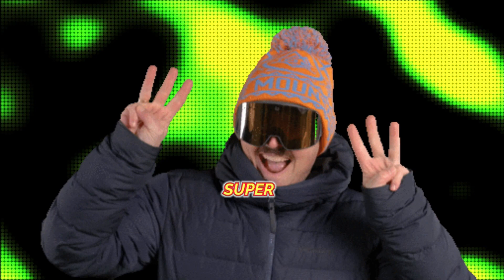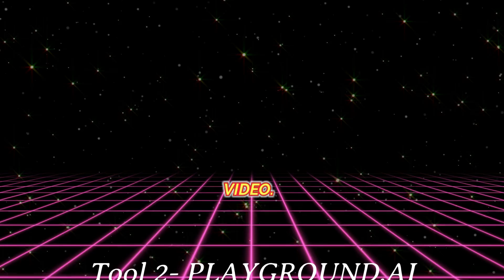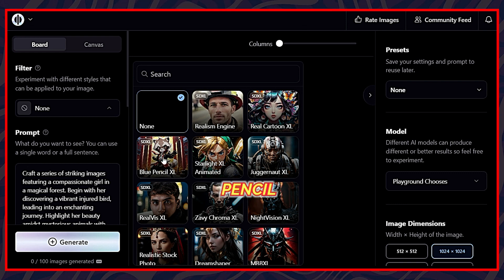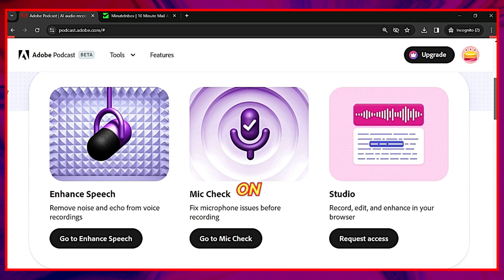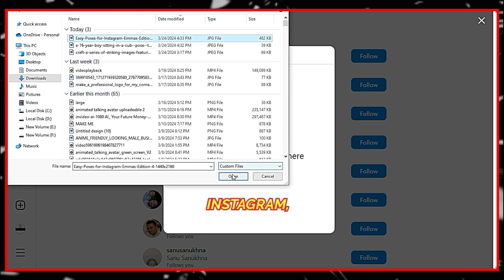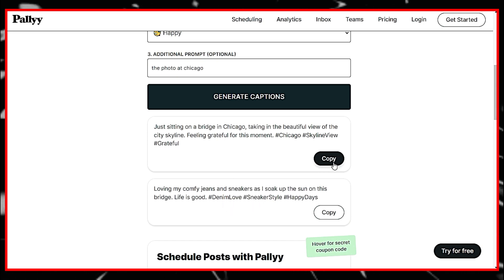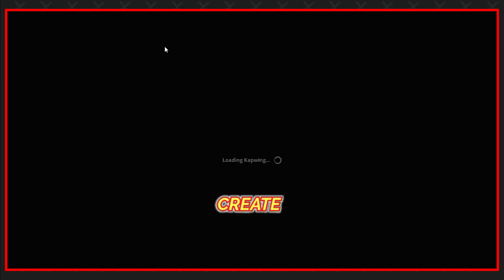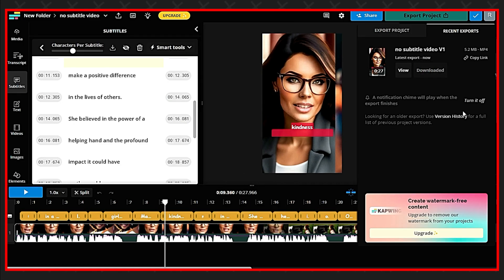The Best 5 Free AI Tools for Every YouTuber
In this tutorial, I'll guide you "The Best 5 Free AI Tools for Every YouTuber".

Dive into the world of Artificial Intelligence with these 5 free tools tailored for YouTubers! From optimizing tags to creating captivating visuals, these AI-powered platforms are here to streamline your content creation process.

Ready to revolutionize your YouTube channel? Try out these top 5 AI tools today and watch your content soar to new heights!

👉 links for the Tools-

Your Queries-
ai tools
ai tools for youtubers
ai tools explained
ai tools course
ai tools to make money
top ai ai tools
5 ai tools better than chatgpt
5 ai tools for youtube videos
5 ai tools for content creators
5 ai tools all you need
5 ai tools that will change your life